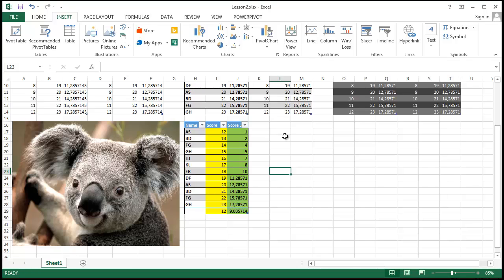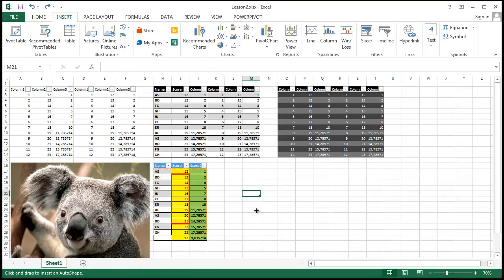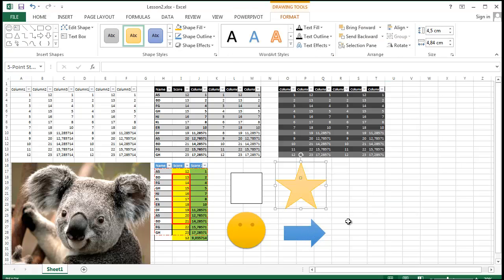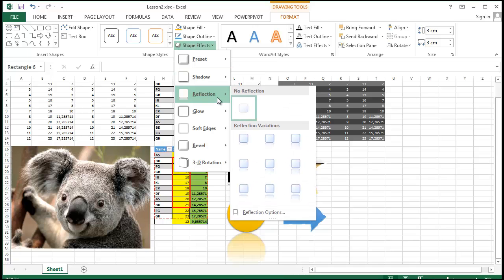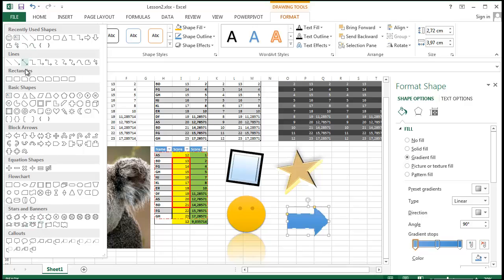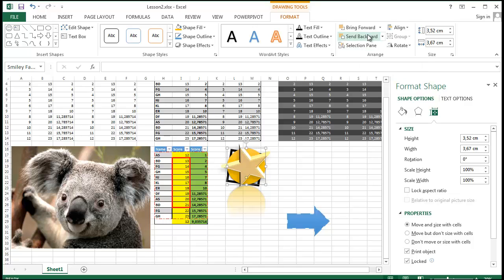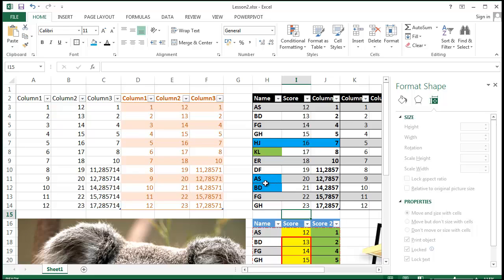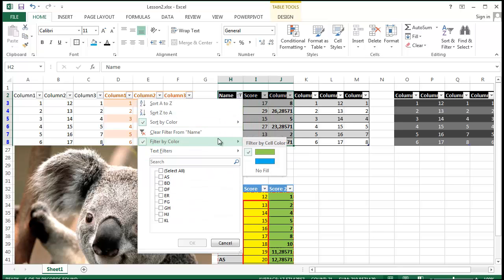#3.2 Basic Excel Tutorial - Table